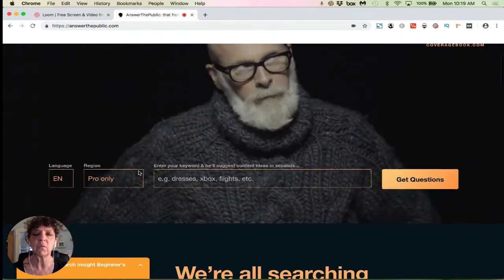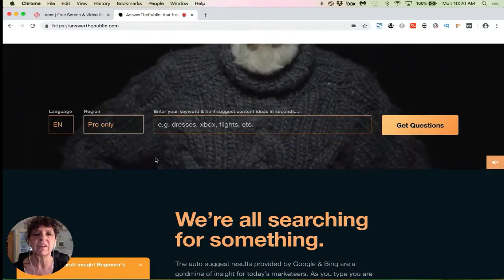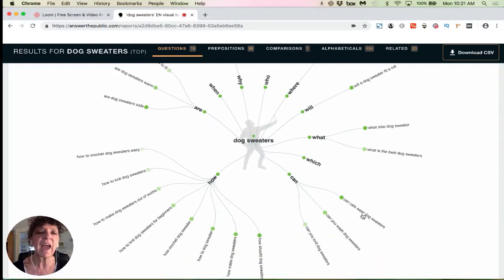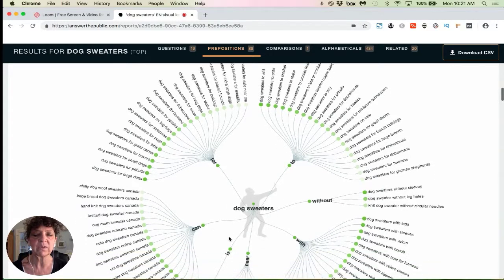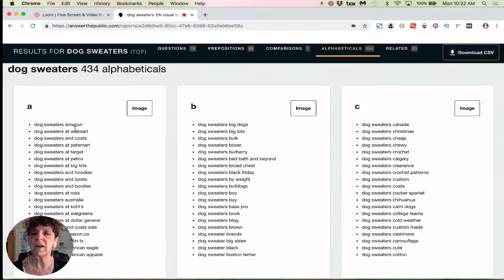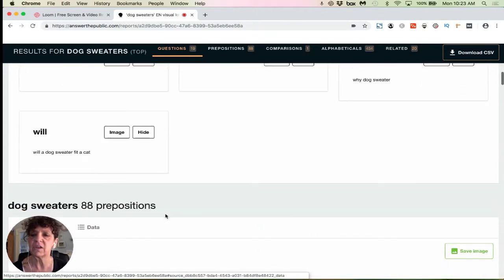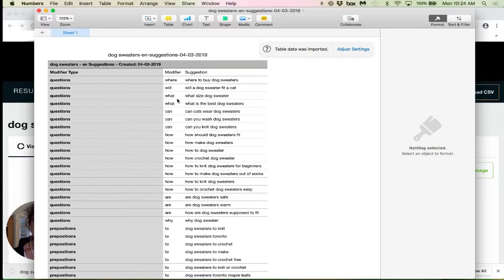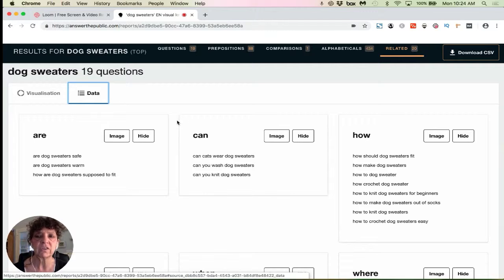Answer the Public: What Your Customers Want to Know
If you are trying to come up with ideas for social media posts or other web content you will love this free and easy-to-use tool. Answer the Public is a great website for finding out what questions people are typing into Google.

Using Answer the Public, is like getting inside the head of your potential customers.  You can even download a copy of your results as a CSV file to use later in Excel or Google Sheets.

If you'd like to know more about the services Launch4Life provides, check out our